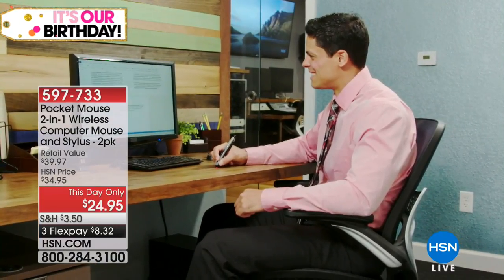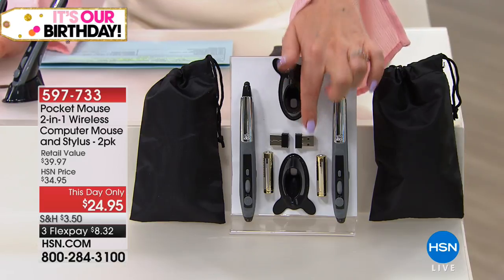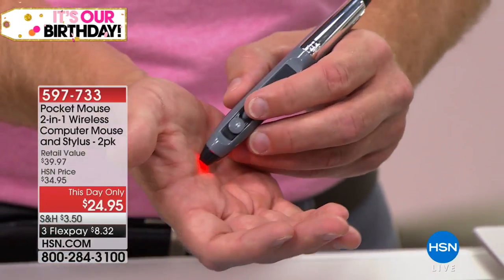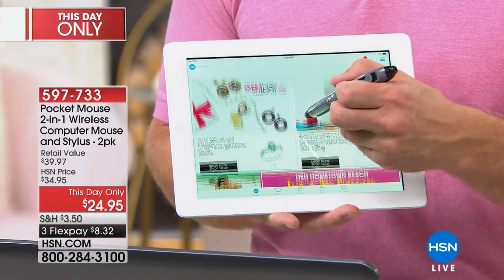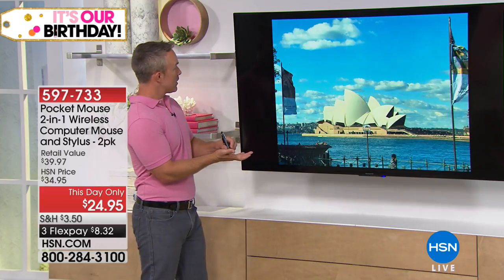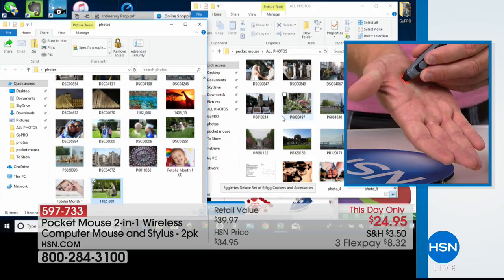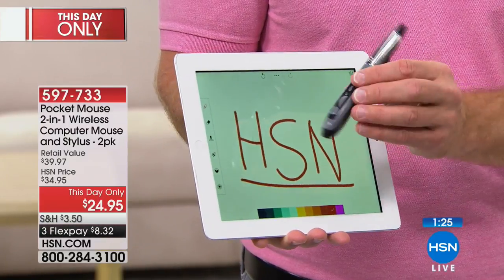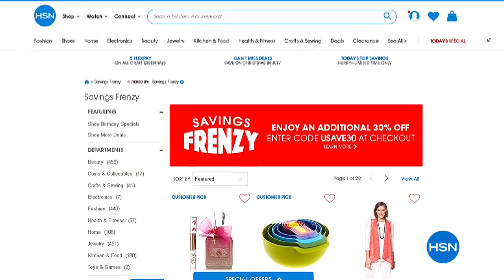Pocket Mouse 2in1 Wireless Computer Mouse and Stylus 2p...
Pocket Mouse 2in1 Wireless Computer Mouse and Stylus  2pack
How about a wireless mouse that looks and feels like a pen? It's easy to hold and navigate on websites, and plugs into any device with...